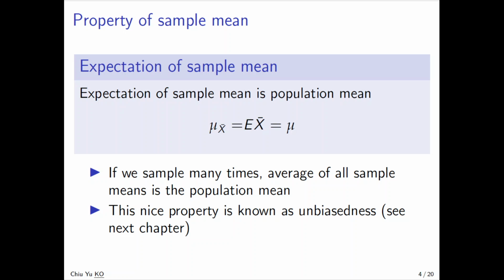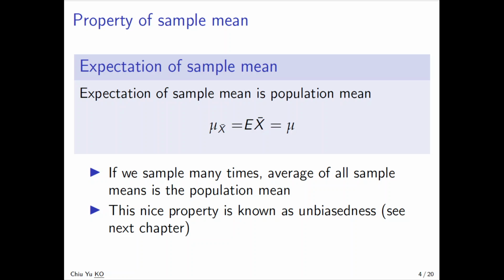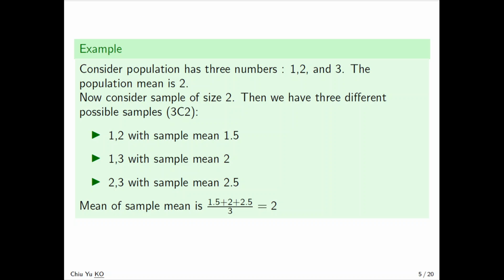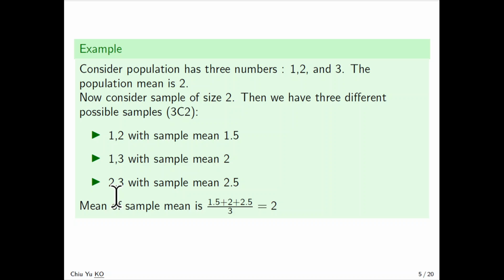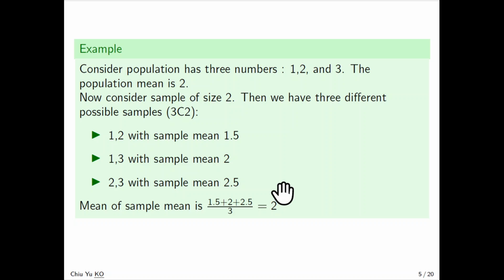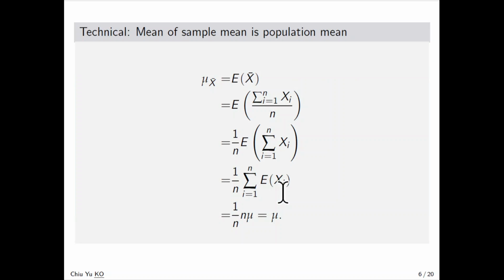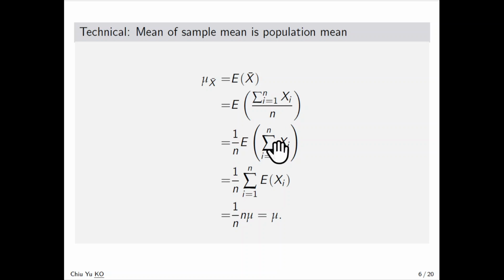Sample mean -- mean of sample mean